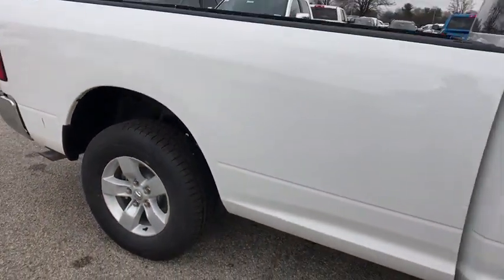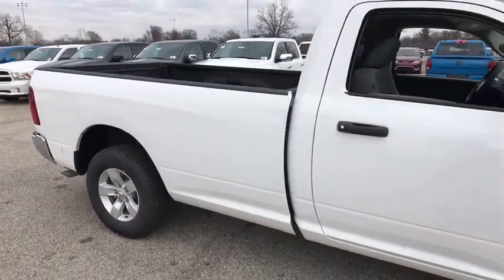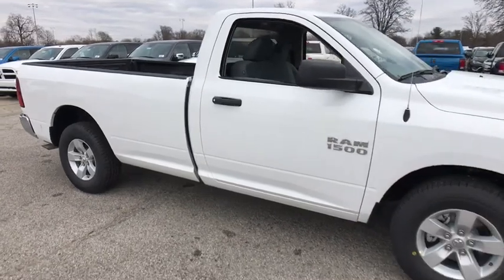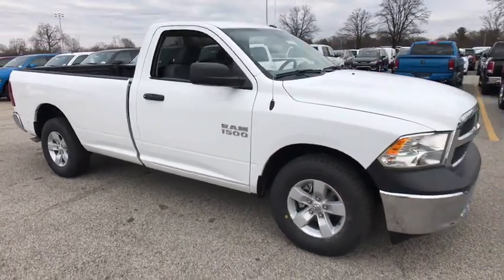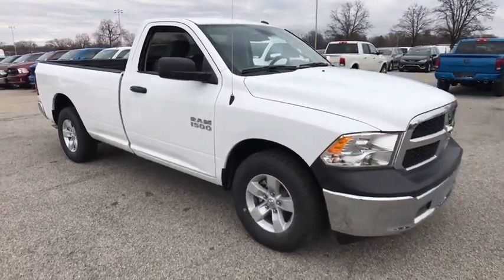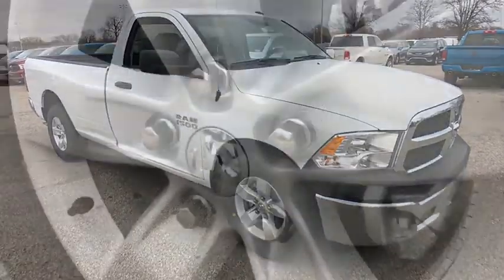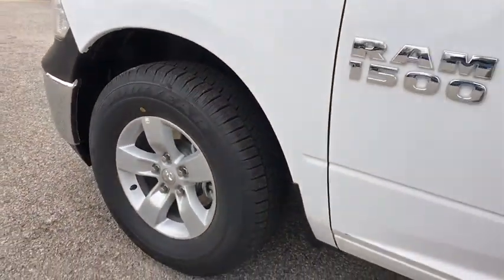2018 Ram 1500 Louisville KY C8478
Bright White Clearcoat N 2018 Ram 1500
2018 Ram 1500  - Stock#: C8478 - VIN#: 3C6JR6DG4JG129254

Oxmoor CDJR
4520 Shelbyville Rd